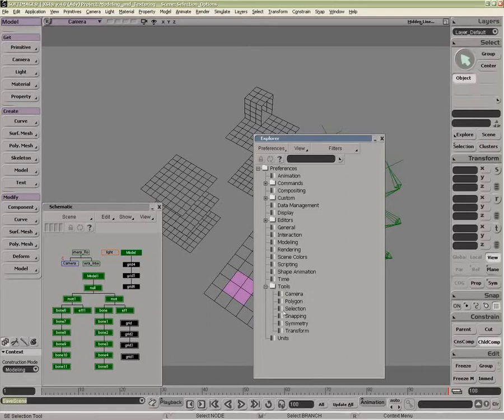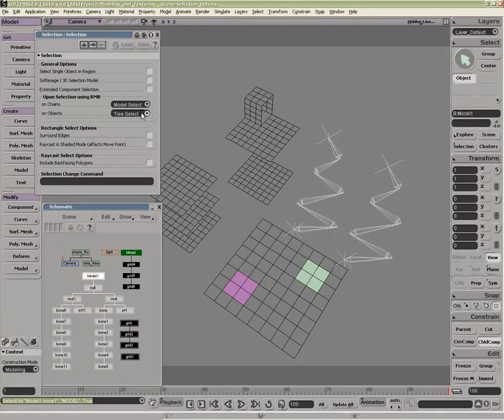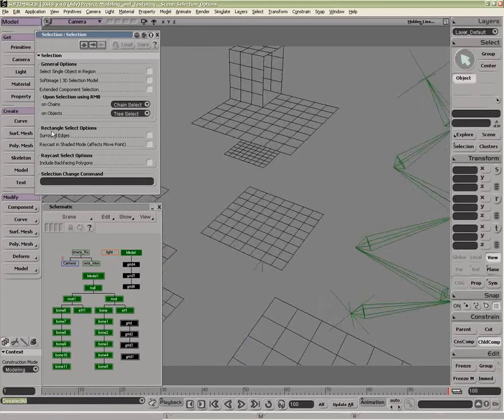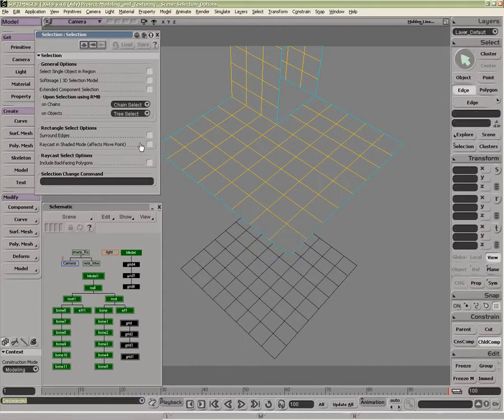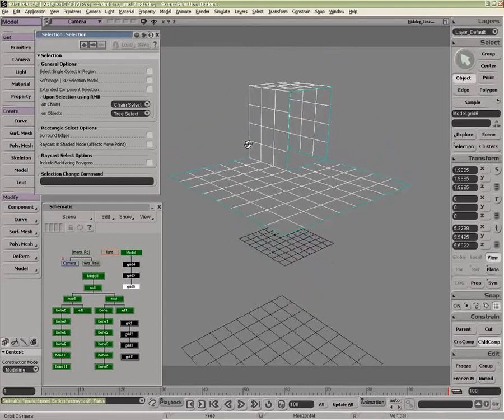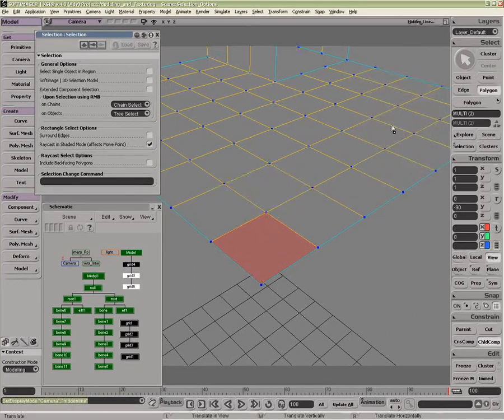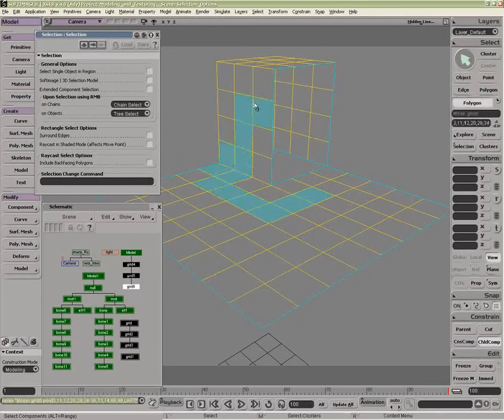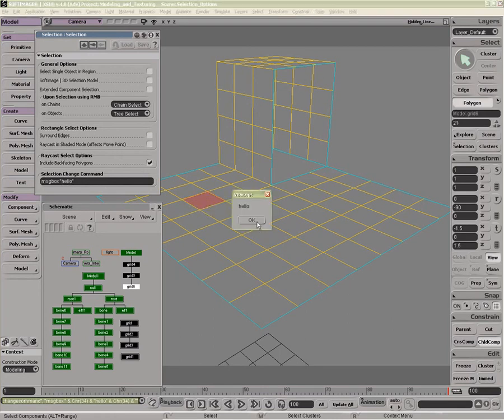Modeling: Selection Options